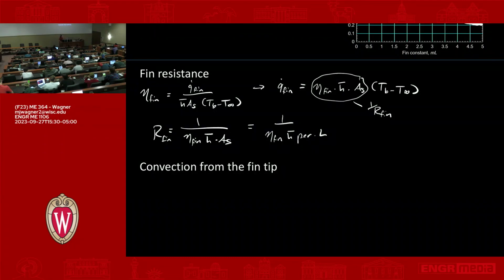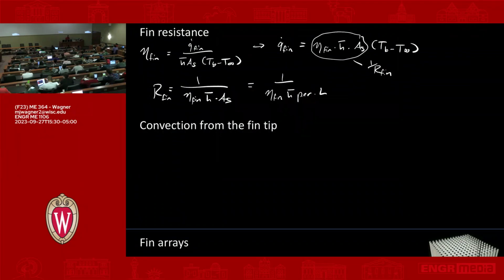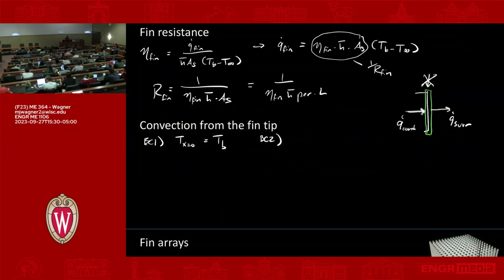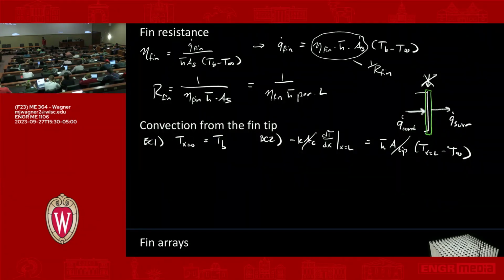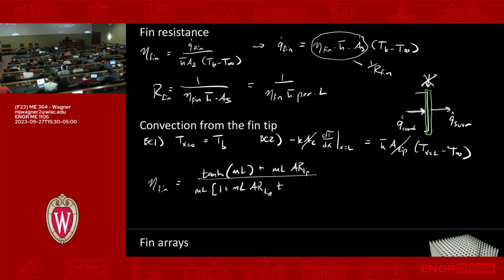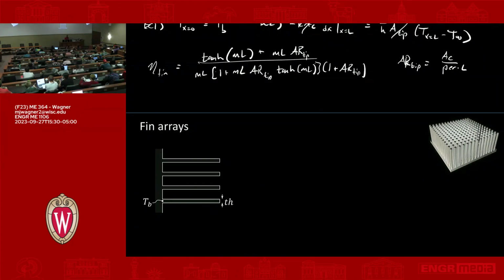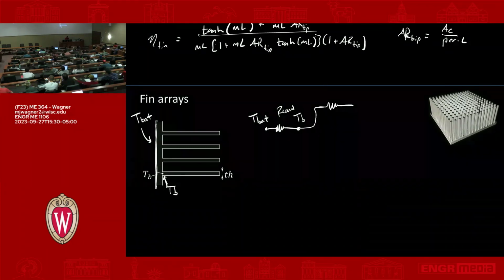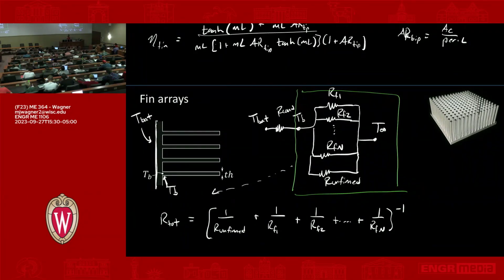ME364 (F23): Lecture 7.2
Fin efficiency for a non-adiabatic tip; array resistance model